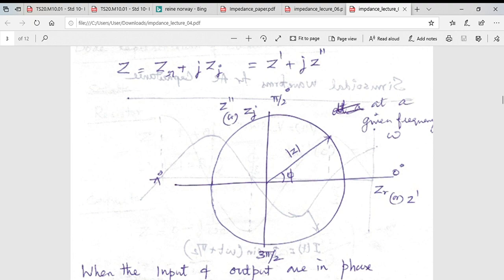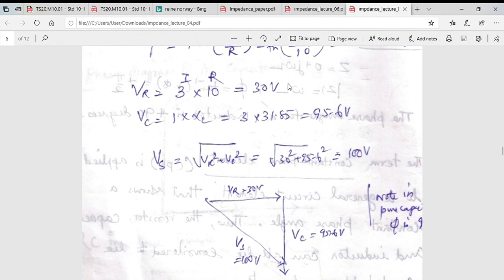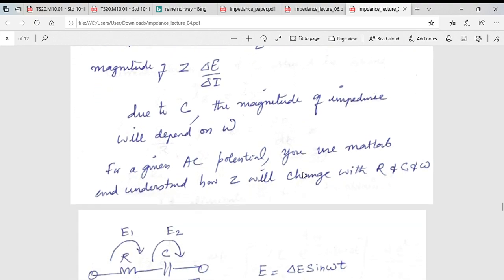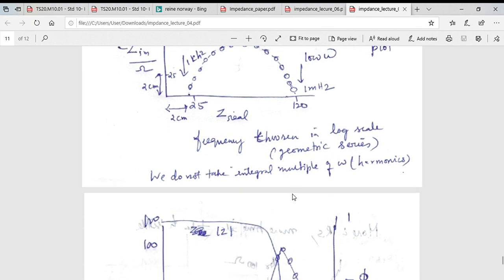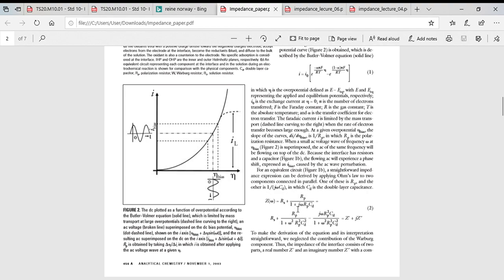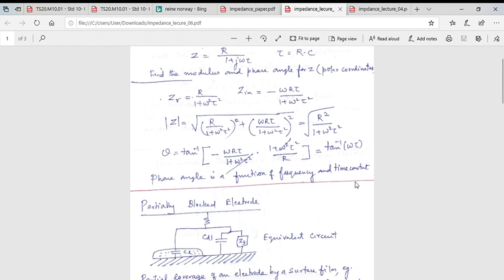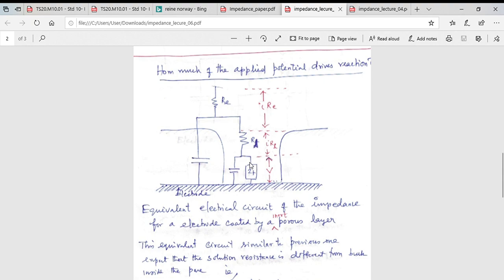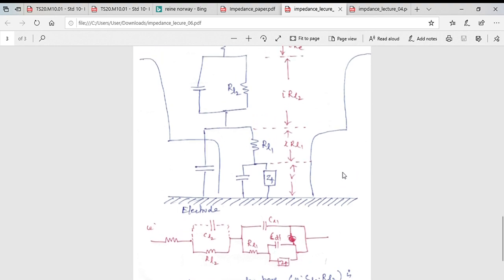impedance lecture 06